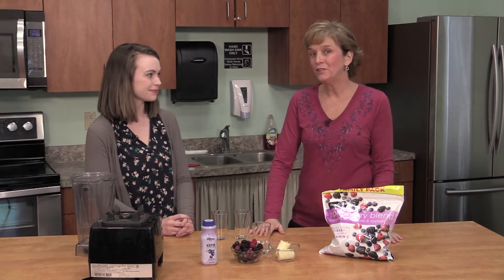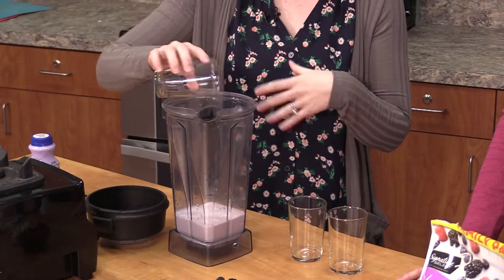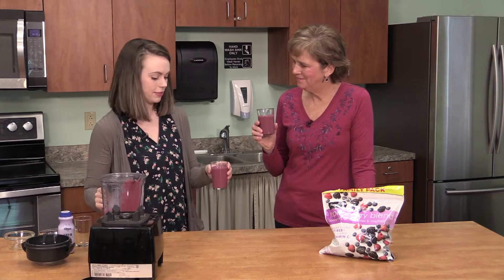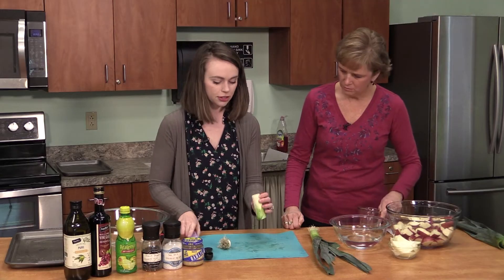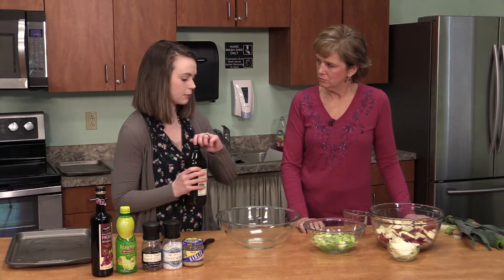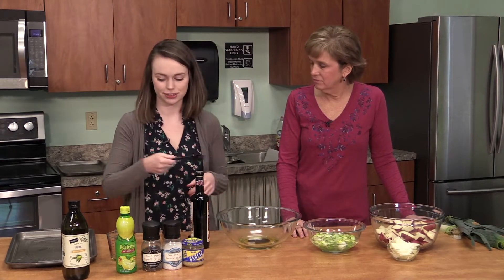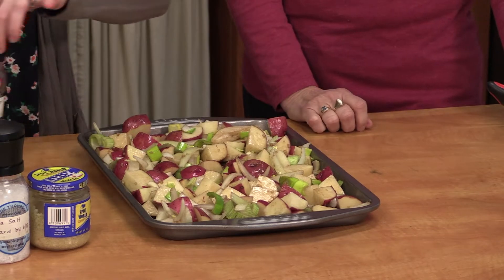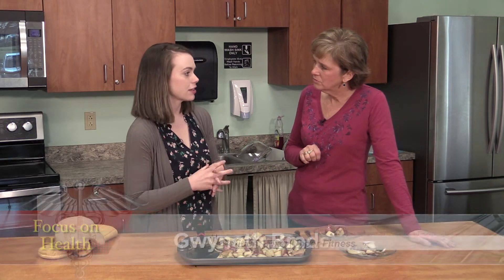Focus on Health Show 306 || Cooking for Health || Powered By Probiotics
Gwyneth Bradshaw, RD, LDN, is the guest cook for this edition of Cooking for Health.  Gwyneth prepares a Kefir Smoothie and some Balsamic Roasted Vegetables, featuring Leeks and Potatoes.